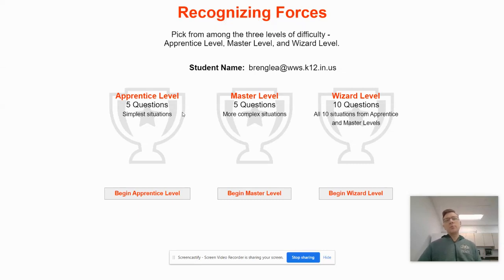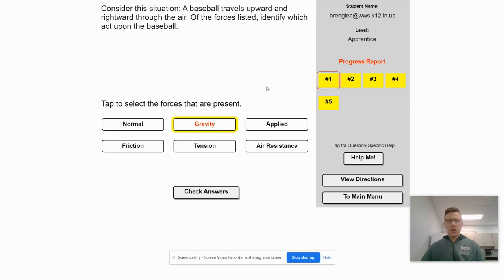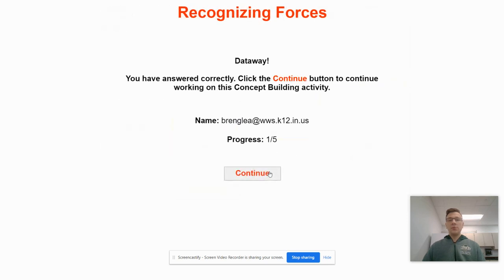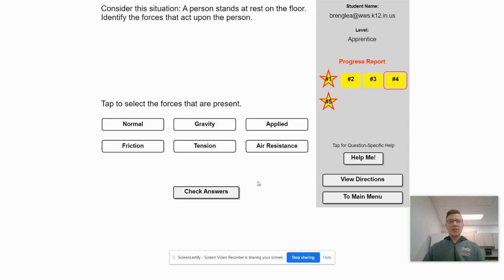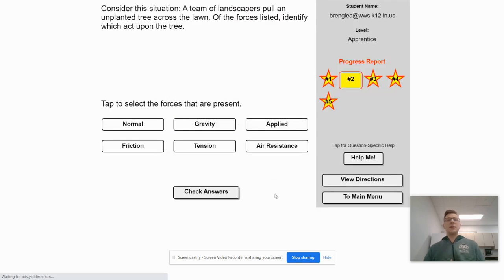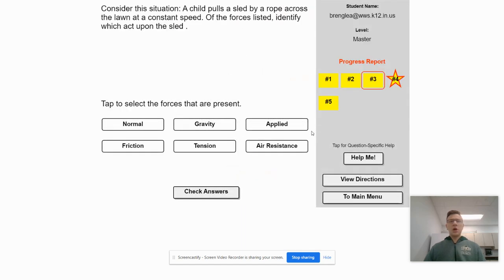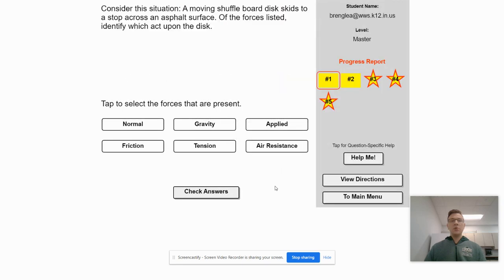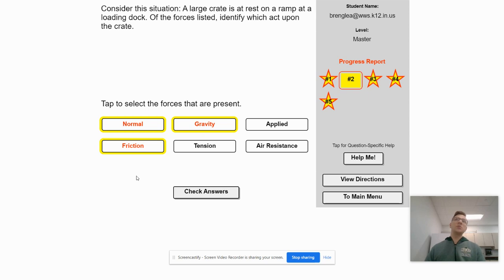Concept Builder - Recognizing Forces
A walkthrough of the Recognizing Forces Concept Builder from physicsclassroom.com. We discuss the forces acting on objects in different situations.